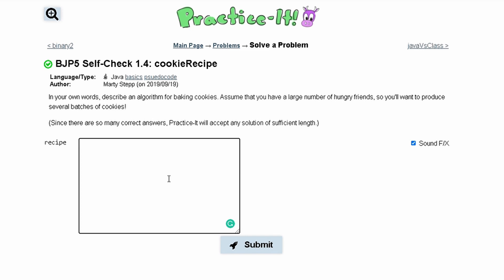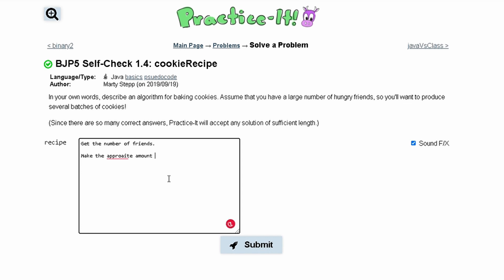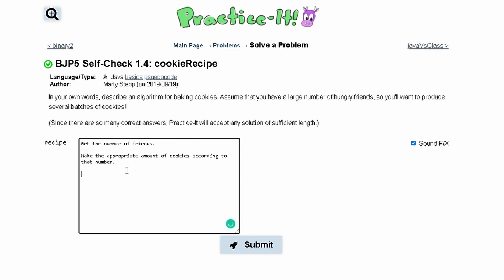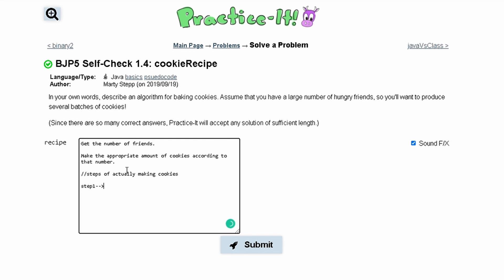Java Practice-it Introduction to Java Programming | Self-Check 1.4 cookieRecipe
Topics:
basics, pseudocode

Question:
In your own words, describe an algorithm for baking cookies. Assume that you have a large number of hungry friends, so you'll want to produce several batches of cookies!